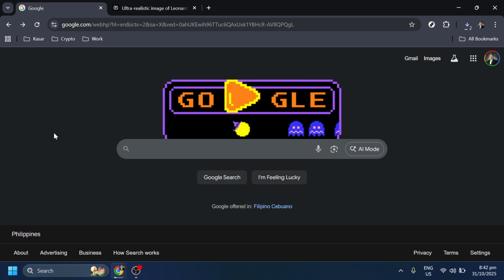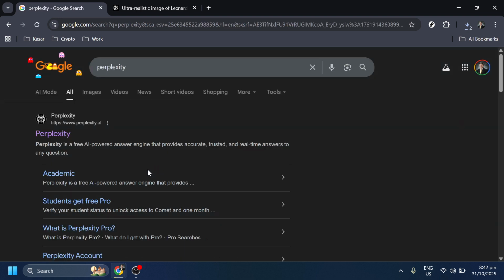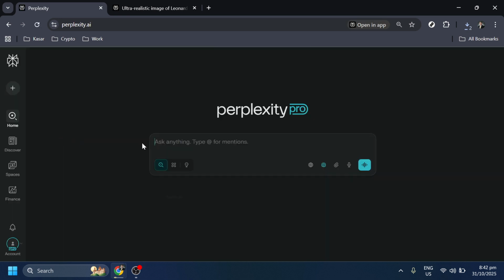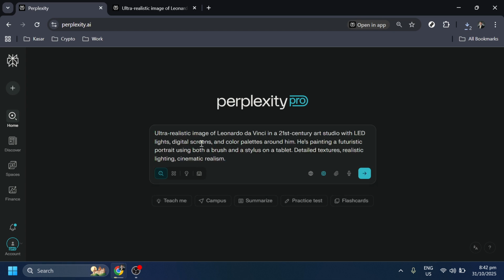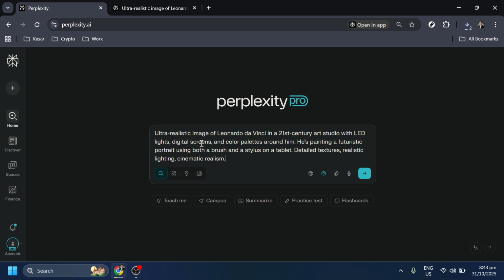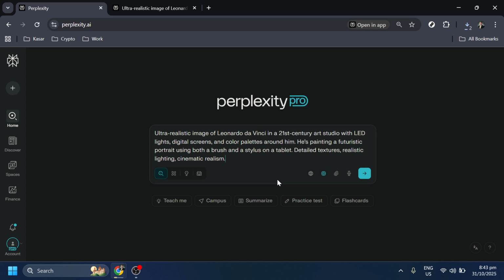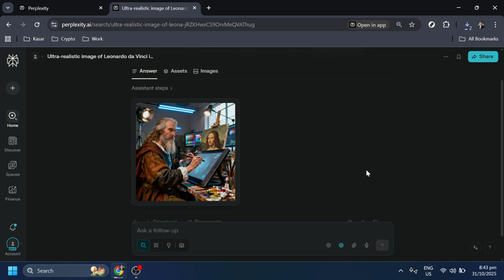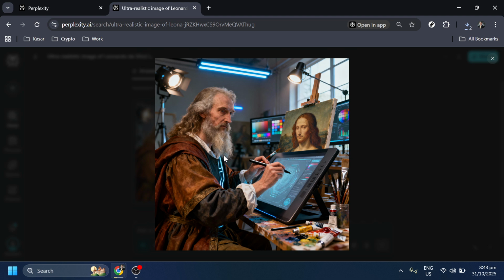How to Generate Realistic Image with Perplexity AI | Modern Leonardo Da Vinci